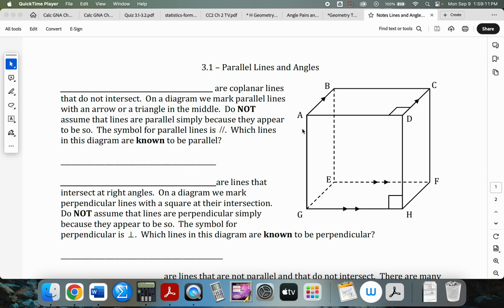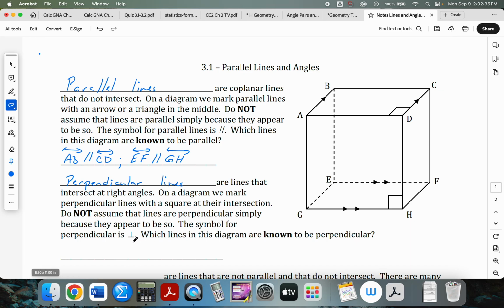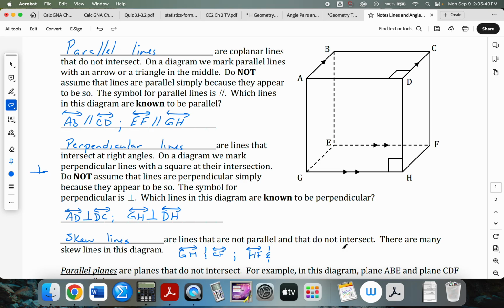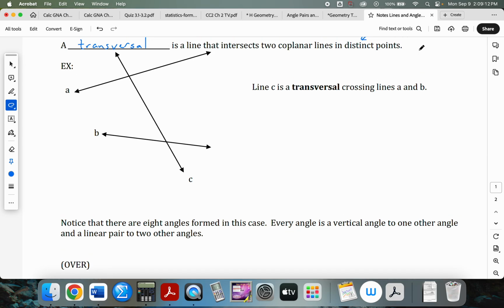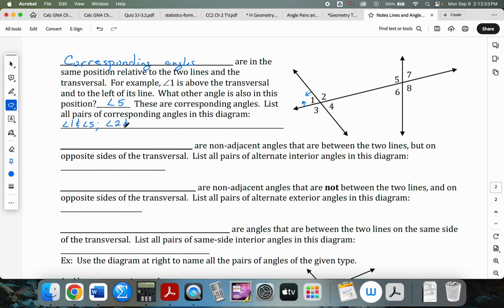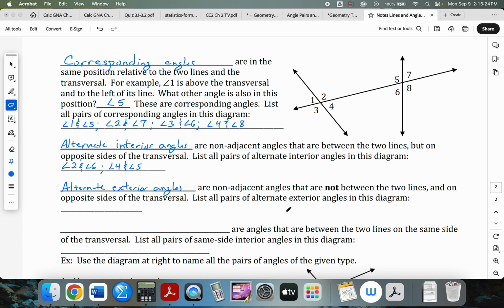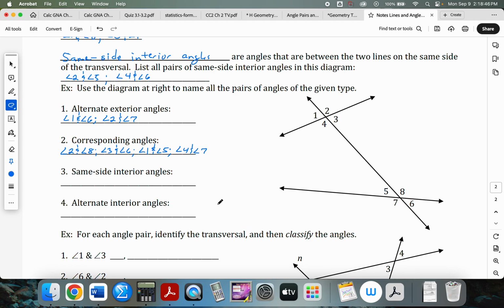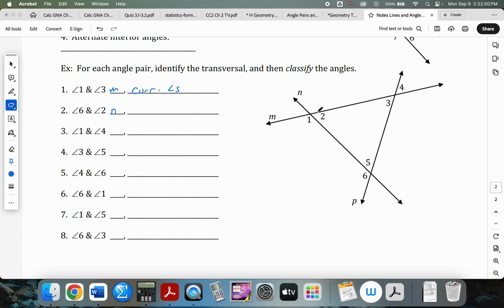Geom Sep 9